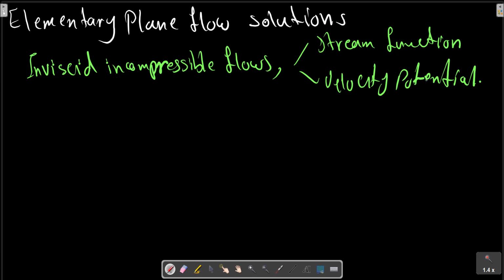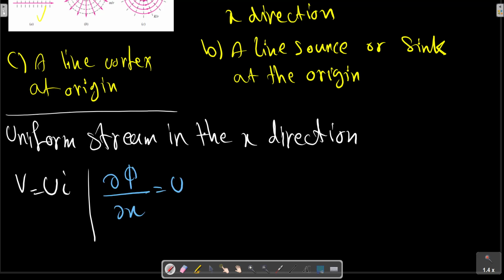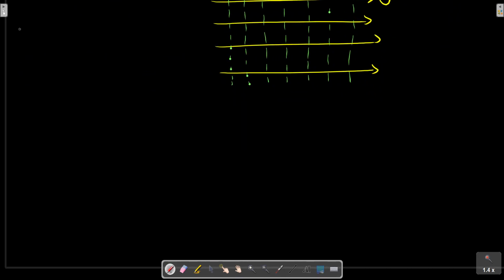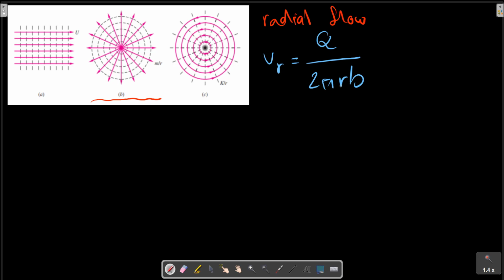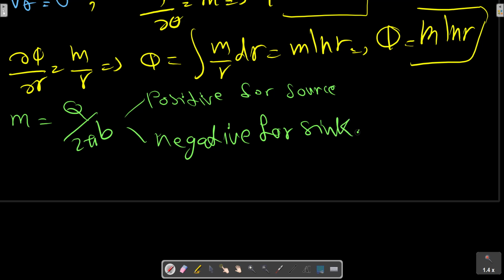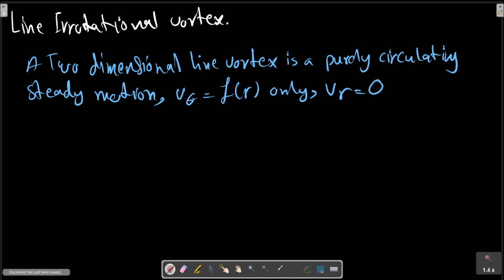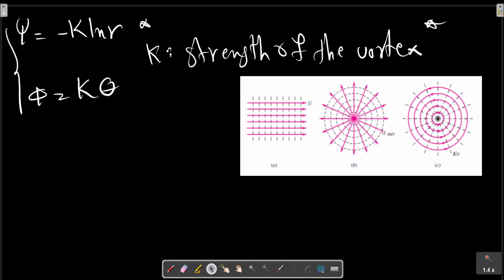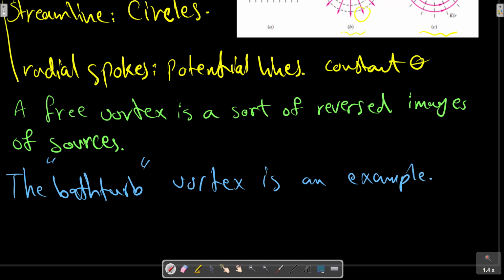Fluid Mechanics, Frank M. White, Chapter 8, Potential Flow and Computational Fluid Dynamics, Part2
Elementary Plane Flow Solutions
Uniform stream in x direction
Line source or sink at origin
Line Irrotational vortex